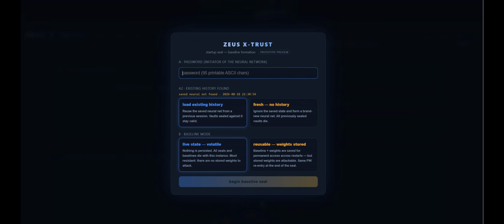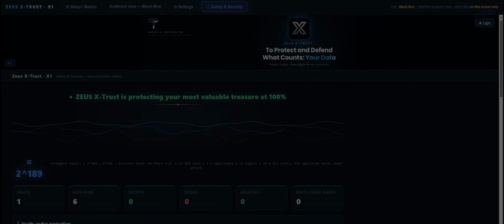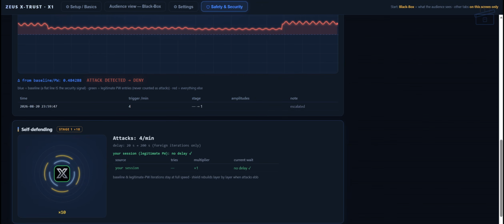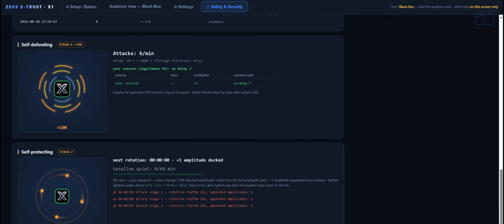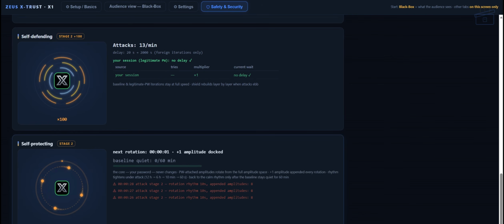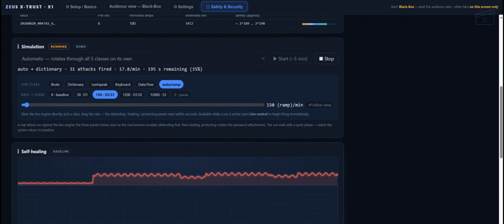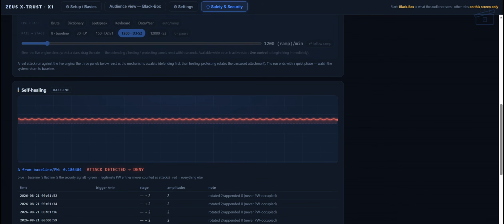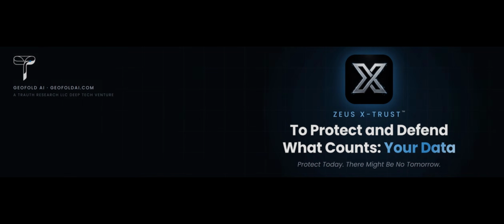ZEUS X-Trust X1 – One of the Most Advanced Autonomous Authentication Systems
Trauth Research LLC presents ZEUS X-Trust X1, developed by GeoFold AI, its deep-tech venture.

This video presents the current operational version of ZEUS X-Trust X1 and demonstrates its core live-state security architecture.

The demonstration includes:

instance-bound live-state authentication
neural baseline formation
automated controlled attack execution
autonomous attack detection
self-healing
self-defending mechanisms
adaptive self-protection
dynamic security-state modification
recovery of the neural system to its original baseline

The demonstration was recorded at 2× speed to show the complete workflow within a reasonable timeframe. Each major section and its underlying mechanisms will also be presented separately in dedicated demonstrations.

ZEUS X-Trust X1 is based on a fundamentally different security principle: the human credential alone does not constitute the complete security object. Authentication is coupled to the live internal state of the neural system and to the specifically enrolled instance.

Under controlled attack conditions, X1 can detect changes within its own neural response, autonomously escalate defensive measures, modify its protection state and subsequently recover to its valid baseline.

Production & Transparency
Concept, research, system architecture, product design and development of ZEUS X-Trust X1:
Stefan Trauth

Music, synthetic voice and video editing: Microsoft Clipchamp

AI-assisted text correction and language refinement: ChatGPT / AI tools

All underlying concepts, technical ideas, research direction, product architecture, demonstration design and original content were conceived and developed by Stefan Trauth. AI systems were used as development, validation, language and production tools.

ZEUS X-Trust X1 — To Protect and Defend What Counts: Your Data.